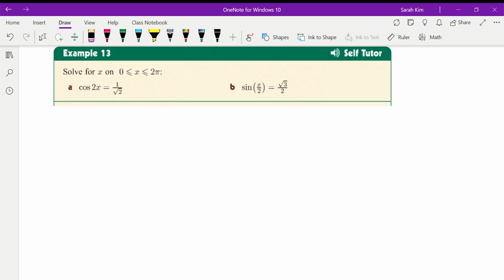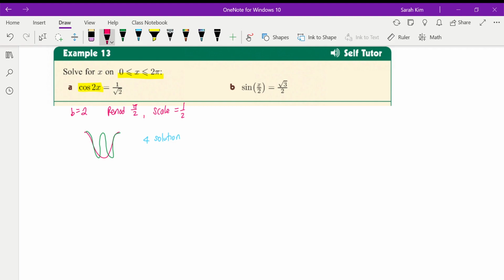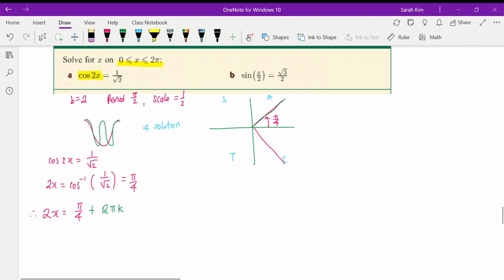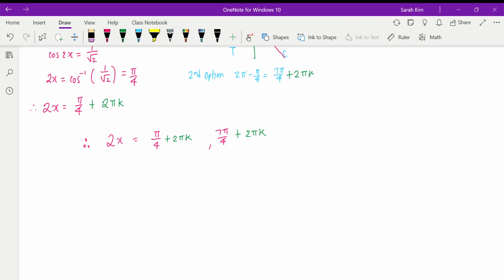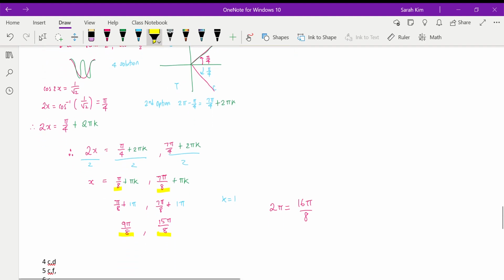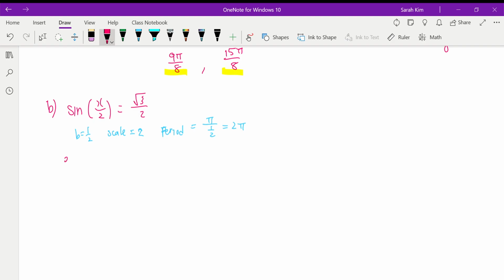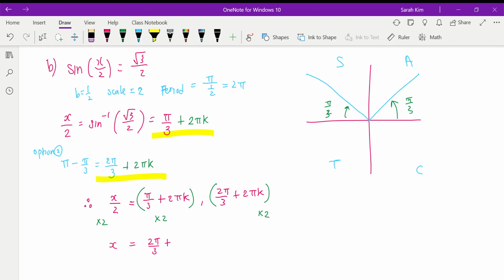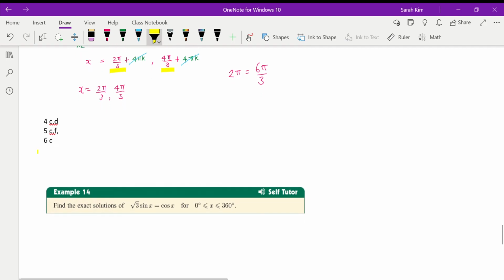7E Example 13